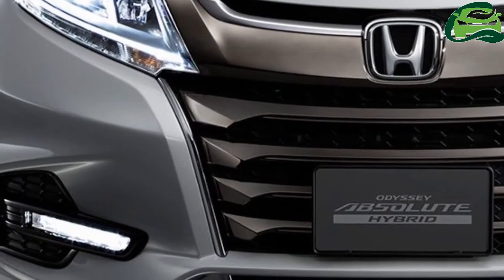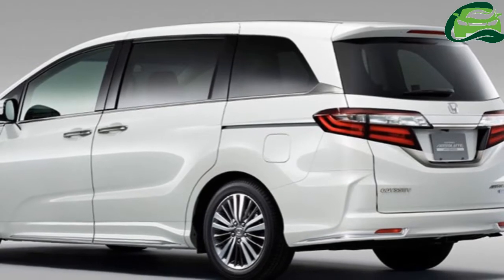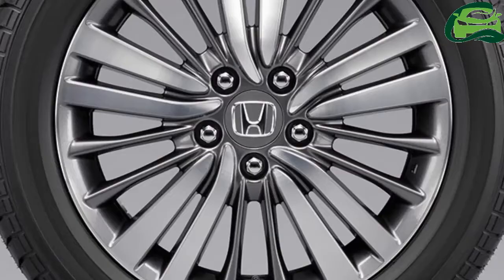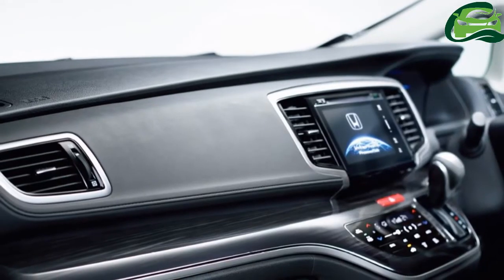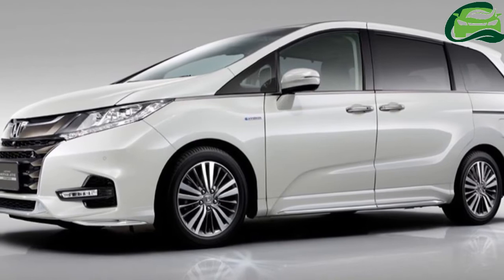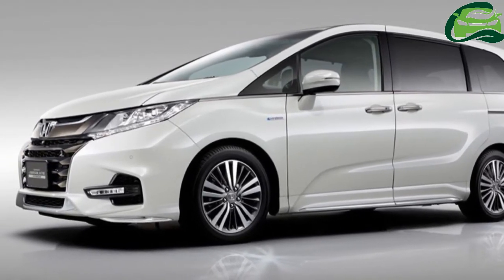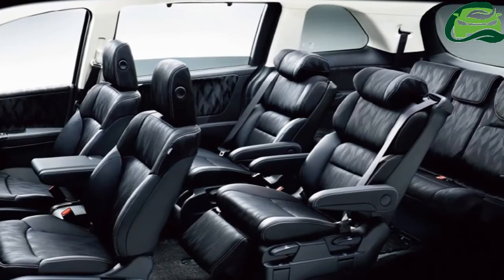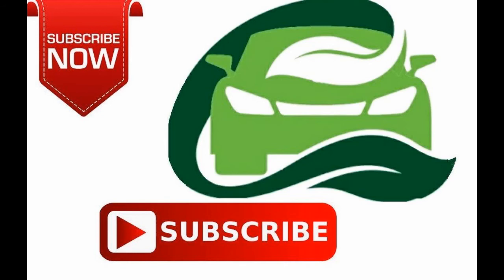2018 Honda Odyssey facelift revealed ahead of Tokyo Motor Show debut